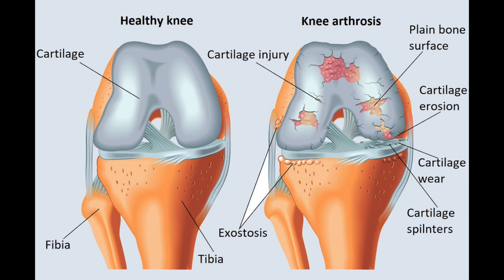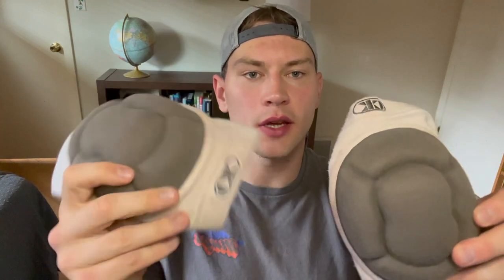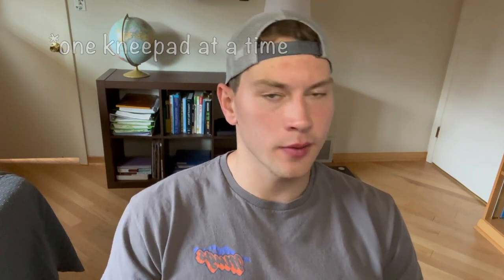Cliff Keen vs Bodyprox vs Nike Kneepads Review. What's the Best for Wrestling/Grappling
Kneepad comparison: 2:48
Cliff Keen: 5:24

!! the Cliff Keen Kneepads are sold by 1 kneepad. You have to order 2 to get one for each knee!!

Cliff Keen Kneepads
Nike Volleyball Kneepads